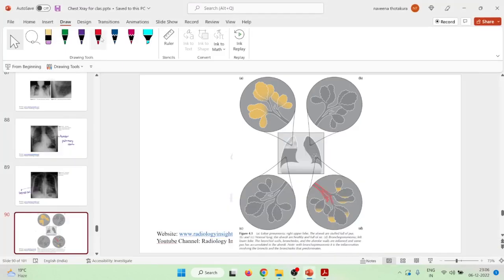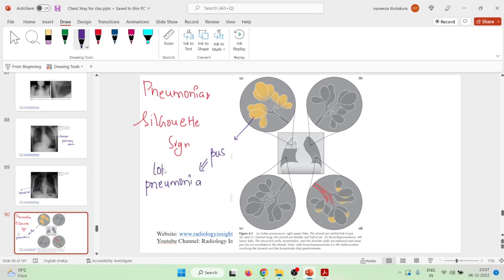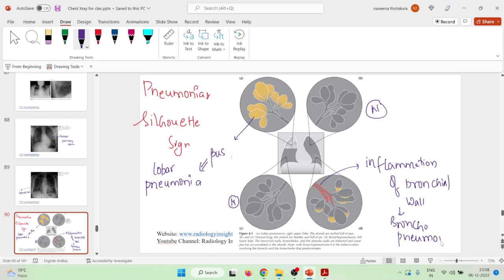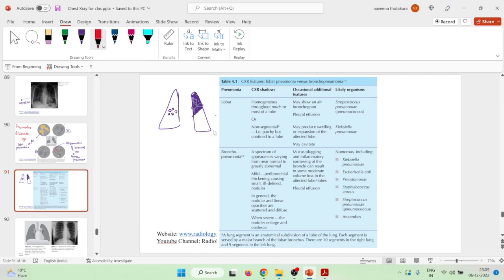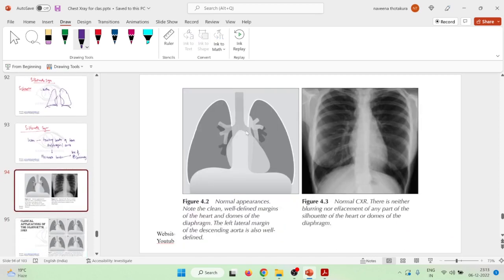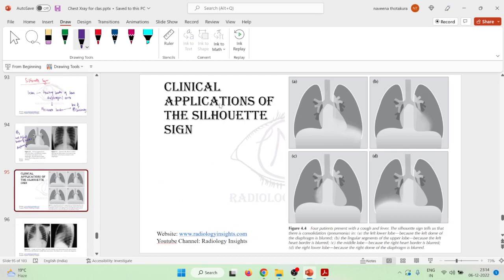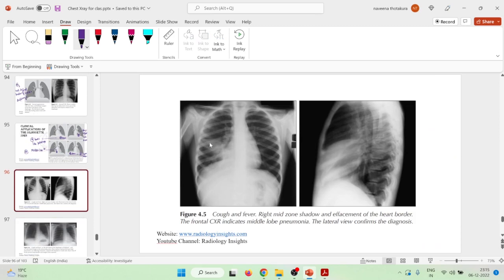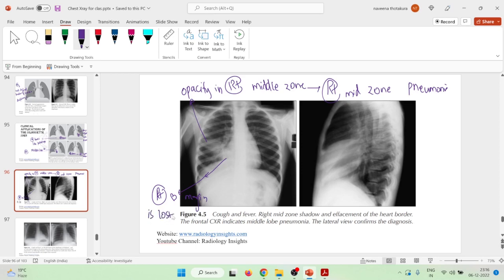Lec 1 Silhouette Sign and Pneumonia || Chest X Ray